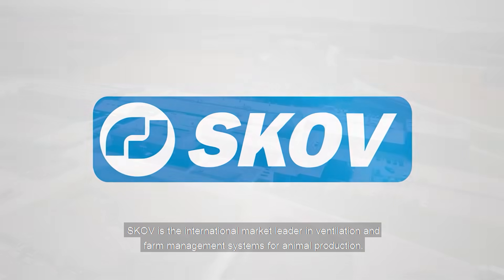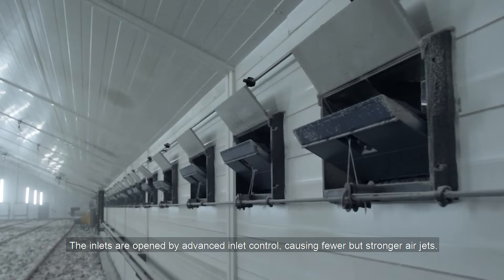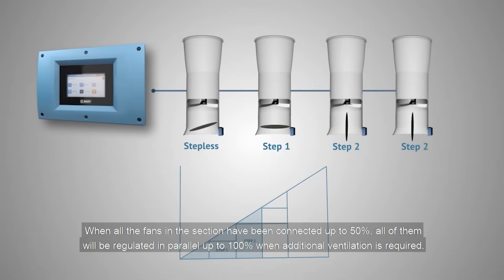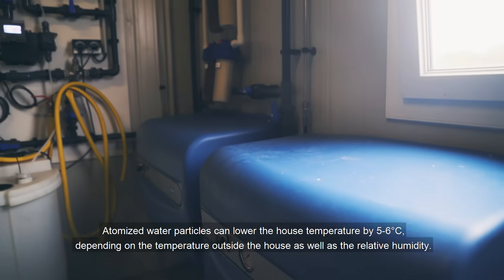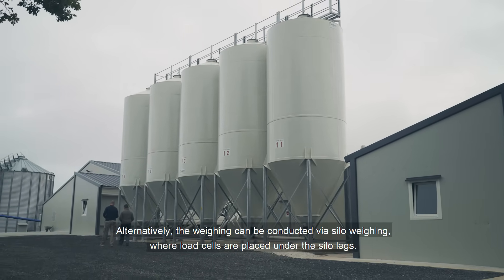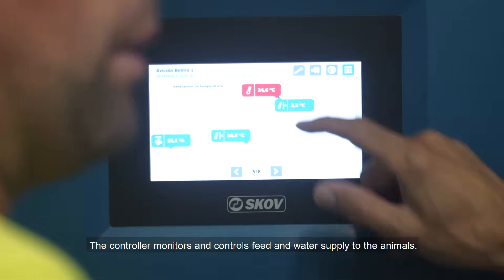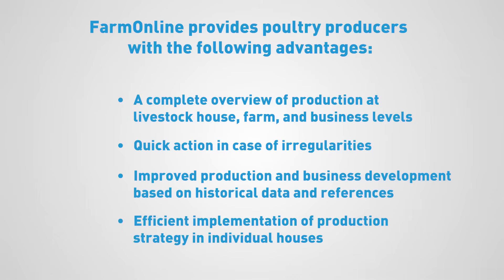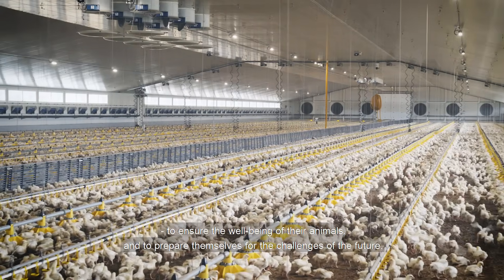SKOV Climate and Farm Management for Poultry in Temperate Climate – English